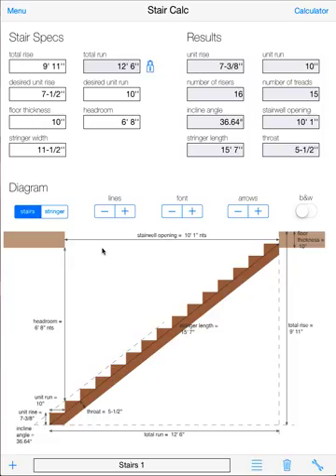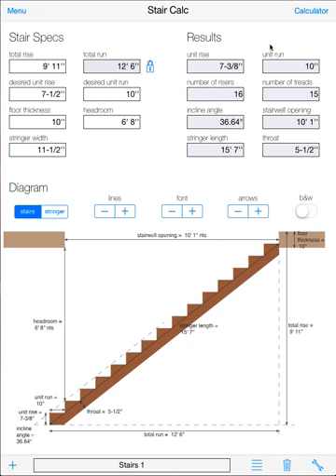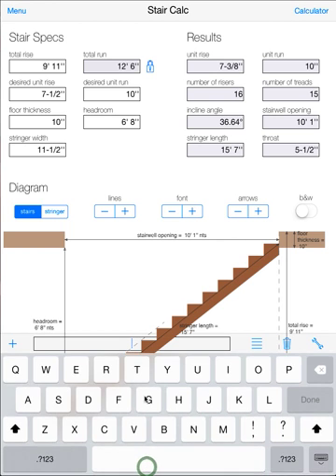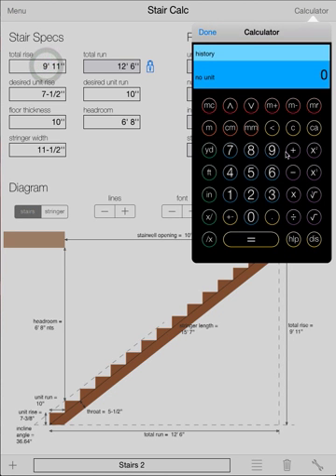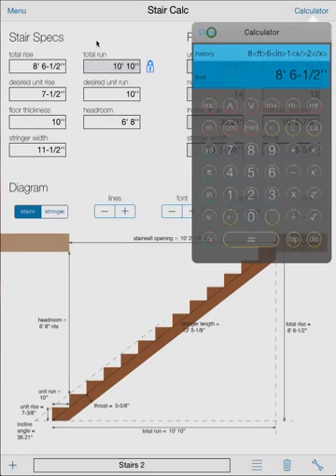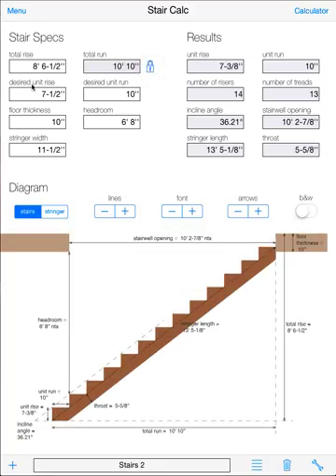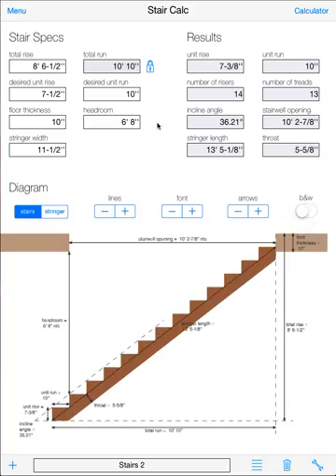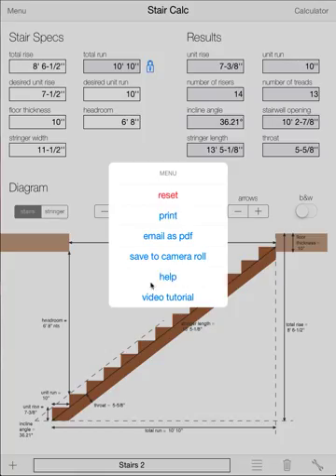Stair Calc Pro Tutorial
This is a tutorial for an amazing stair calculation app called Stair Calc Pro.